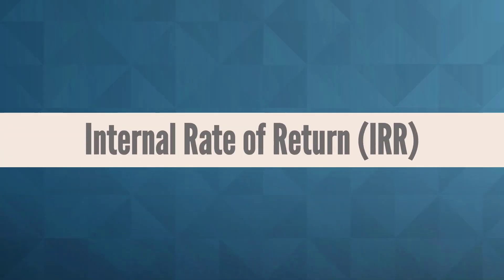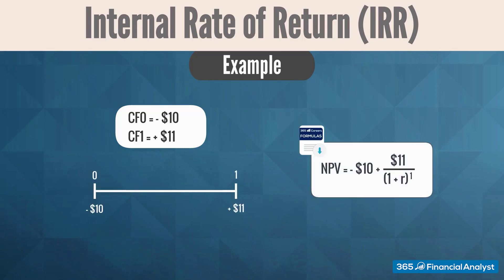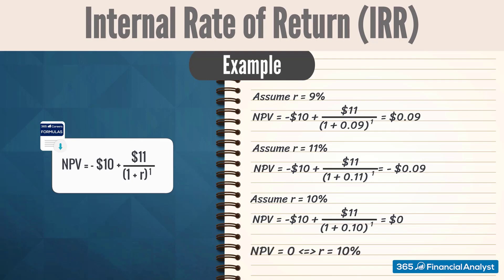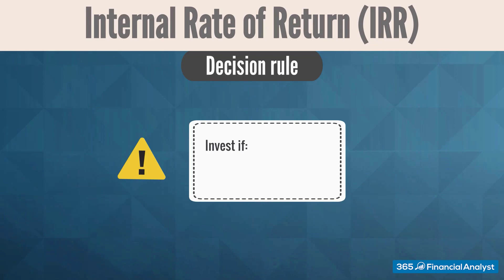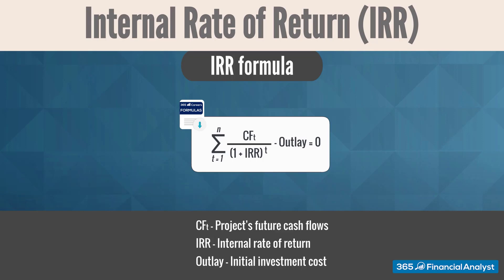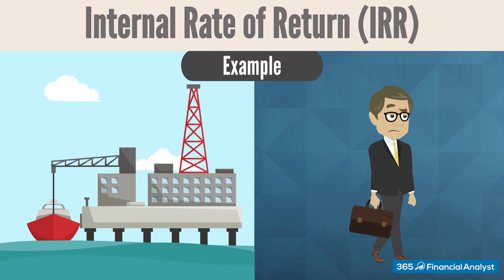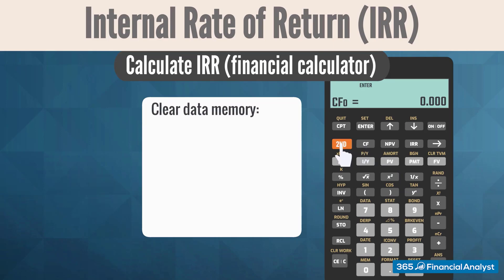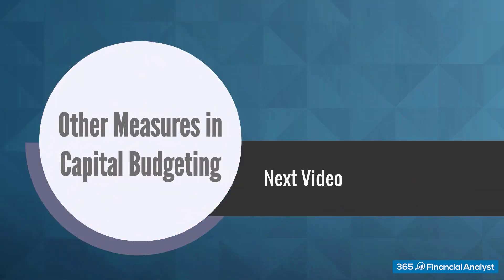Internal Rate of Return (IRR)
Internal Rate of Return is a measure frequently used in capital budgeting and securities valuations. Financial managers might base their decision for accepting or rejecting a project on IRR, along with the NPV measure. When computing the IRR, we are simply looking for the discount rate at which the project’s NPV is equal to zero.